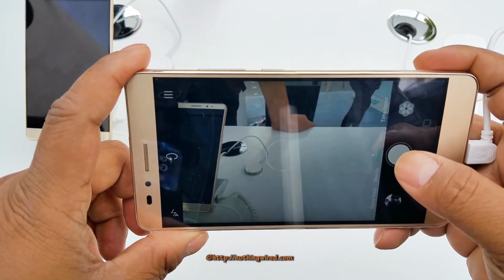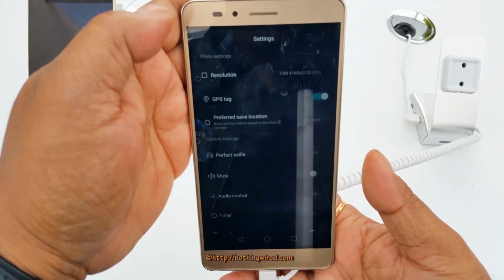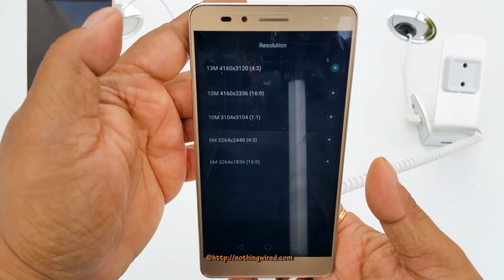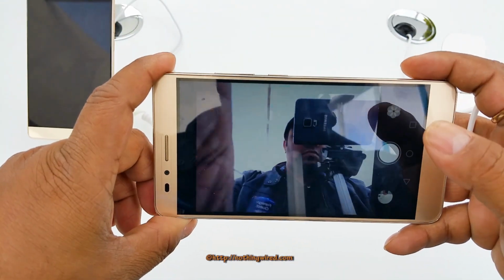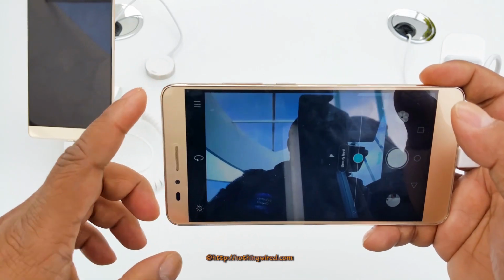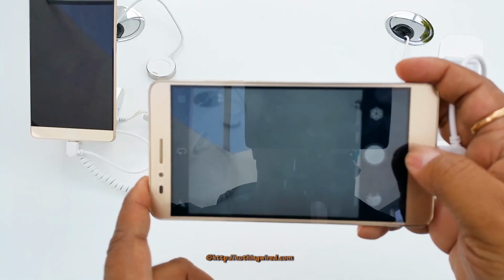Huawei Honor 5X Camera test with Real life Image & Video samples